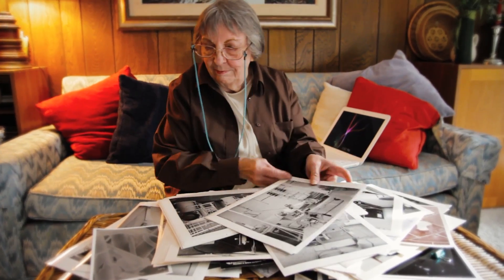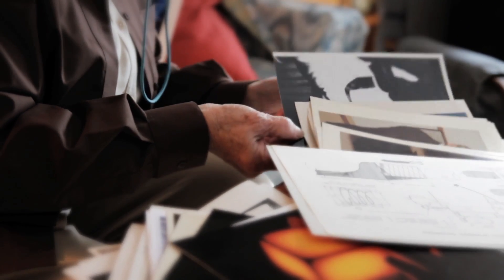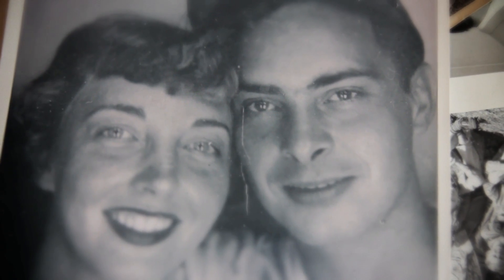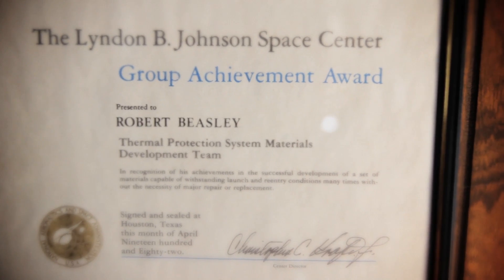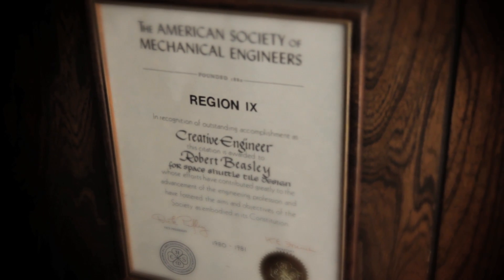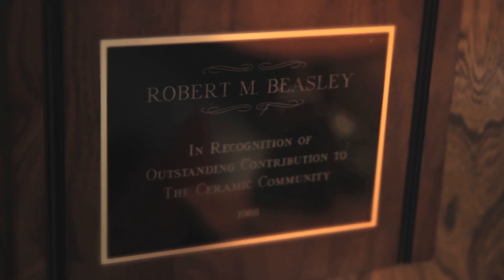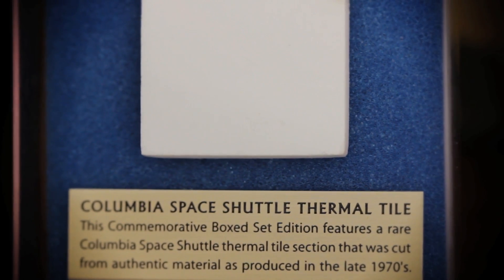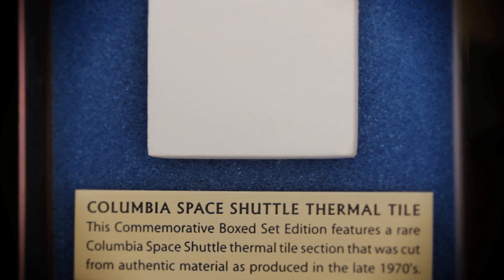The Shirtsleeve Invention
Follow the life, times and adventures of Robert M. Beasley, the inventor of the thermal protection system for the space shuttle.